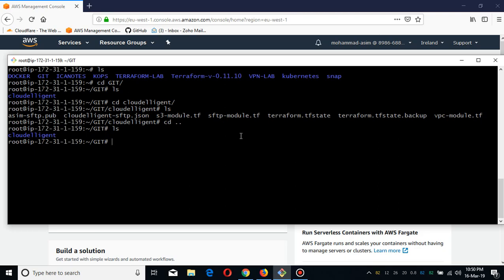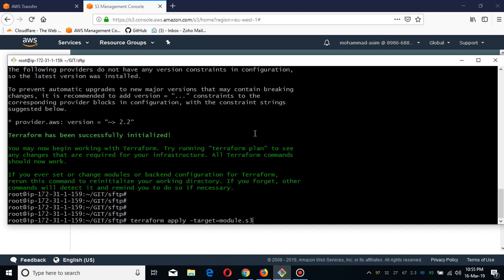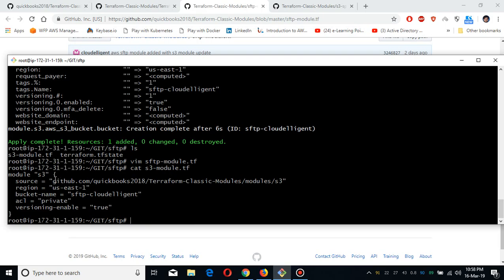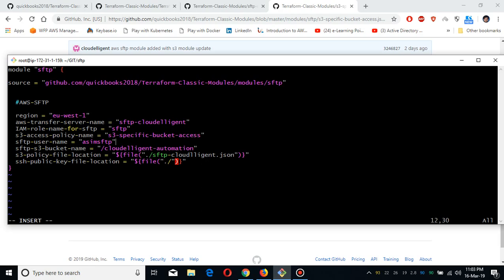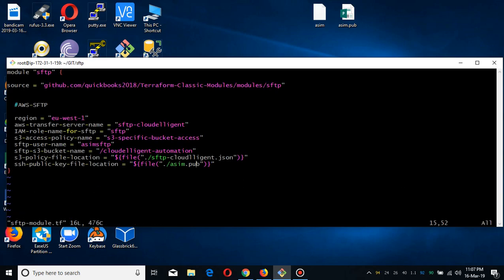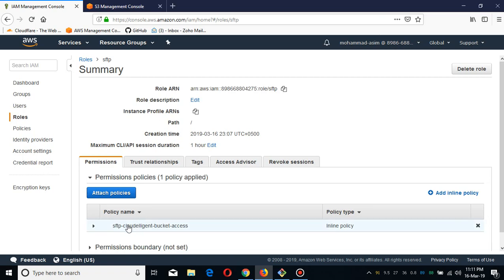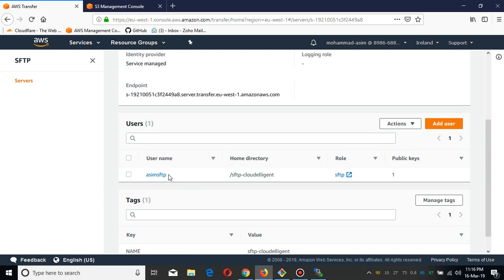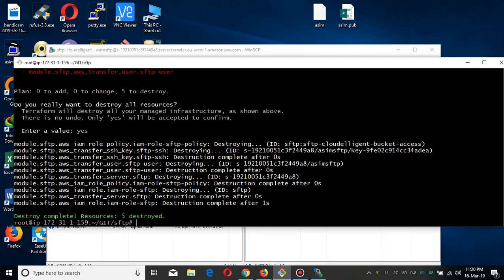(English) AWS Transfer SFTP with Terraform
Learn how to effortlessly set up your AWS Transfer SFTP with Terraform in this comprehensive tutorial! AWS Transfer Family makes it easy to move your data over Secure File Transfer Protocol (SFTP), and when coupled with Terraform, it becomes even simpler. Whether you're a beginner or a seasoned expert, this video guide will walk you through the process step by step, including best practices for managing and automating your resources.